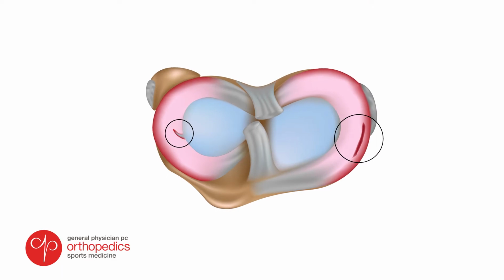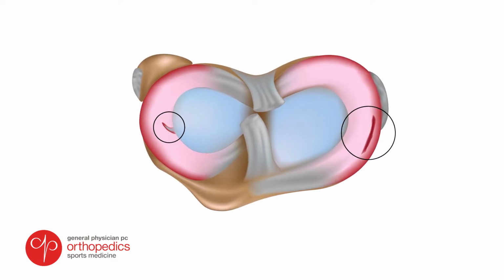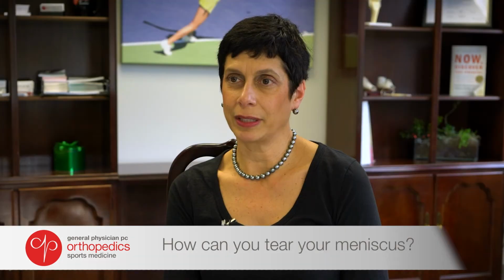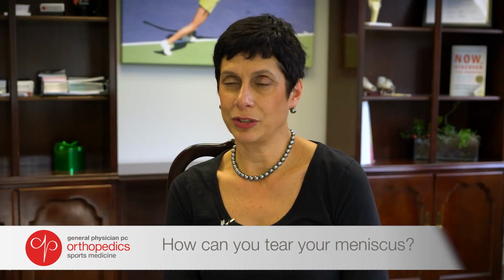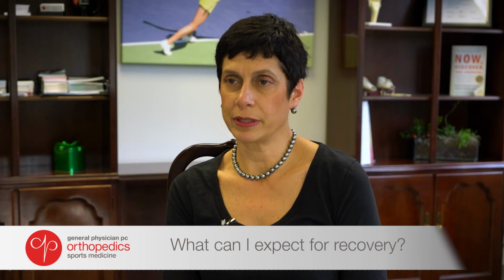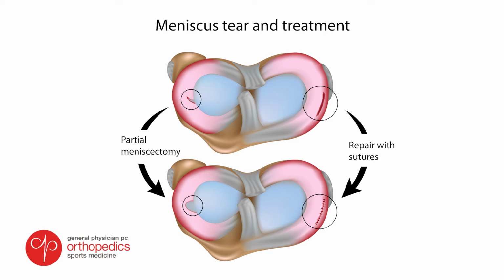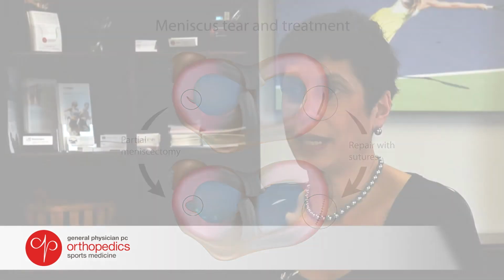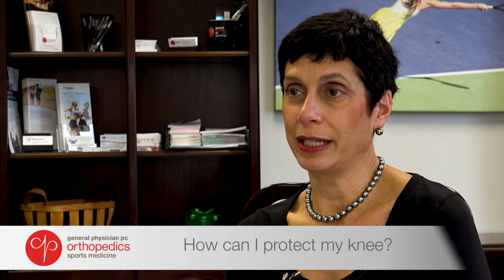What you should know about meniscus tears | Lisa Daye, MD, FAAOS